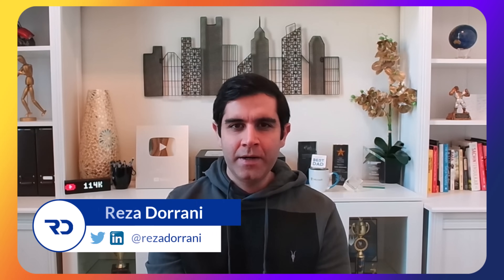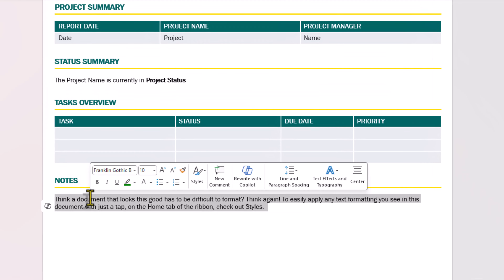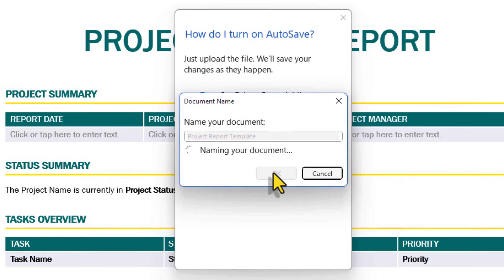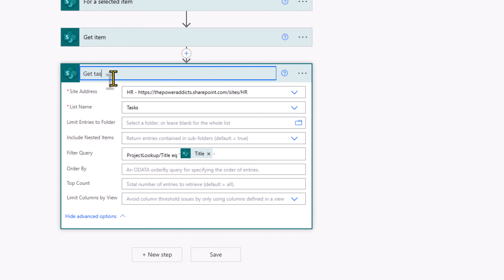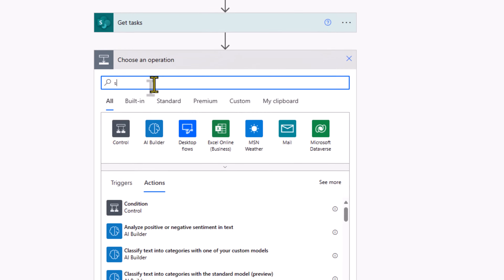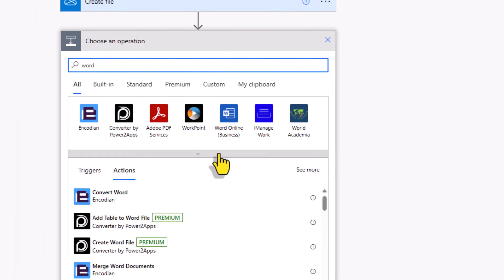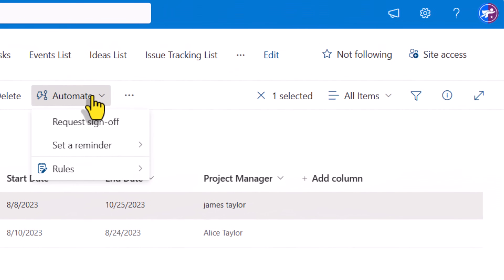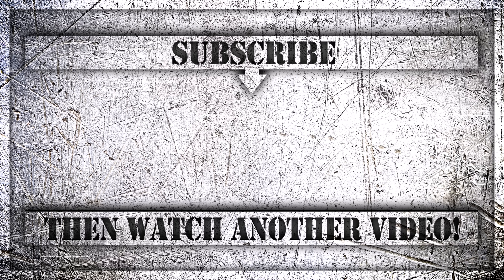Create Dynamic PDFs with Tabular Data using Power Automate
In this step-by-step tutorial, learn how to Create Dynamic PDFs with Tabular Data using Power Automate. This powerful automation can be leveraged in various scenarios for document generation like Invoices, Expense Reports, Proposals, etc. The video showcases how to populate a template word document to create a file with dynamic data including Tables and then convert it to PDF.

Follow along as I guide you through the process of creating the template, incorporating content controls, add repeating section for tabular data, use Power Automate to dynamically fill the template with data sourced from a SharePoint list or Dataverse Table, save the PDF document or email the PDF file as an attachment.

⬇️ Download Template and Power Automate flows ➡️ link in Community Tab for Channel Members (Silver Club 🥈 or higher)

0:00 Introduction to Create Dynamic PDFs with Tabular Data using Power Automate
00:40 Generate PDF Document from SharePoint List
00:57 Create Word Template file with Repeating Section
04:52 Build Power Automate flow to populate template file & convert to PDF
09:07 How to populate Repeating Section content control from Power Automate
11:49 Convert Word to PDF with Power Automate flow action
14:03 Run flow to generate PDF document from SharePoint list data
15:07 Create PDF document from Dataverse Table data (demo)